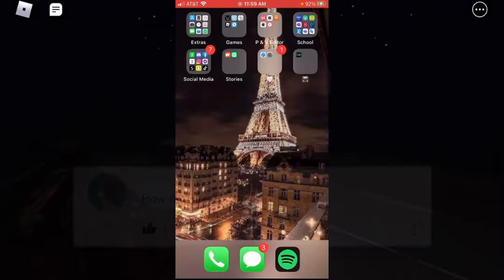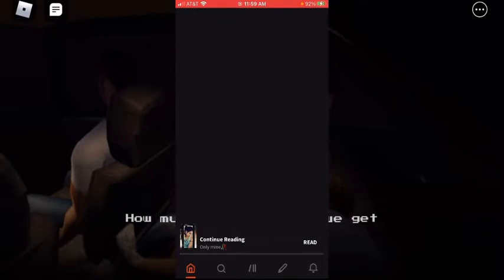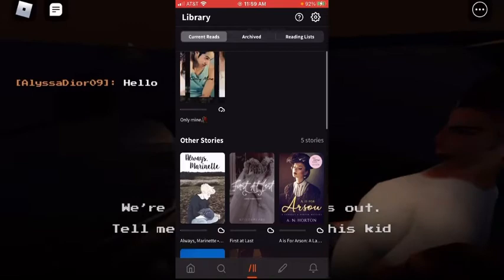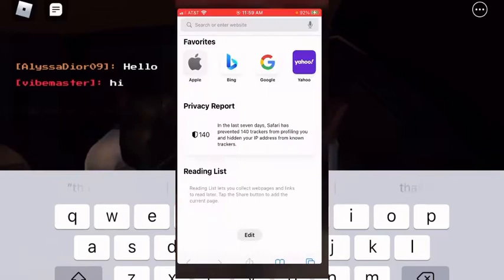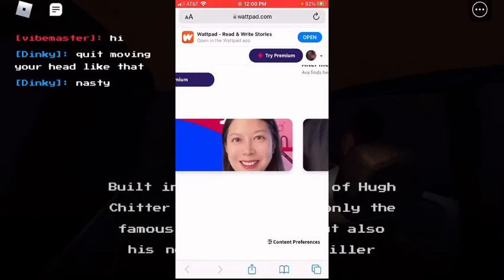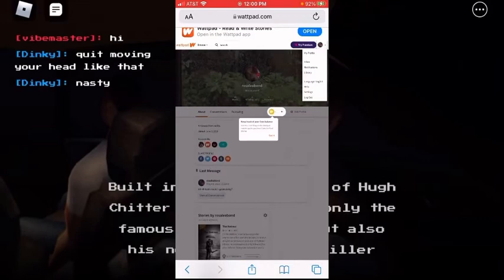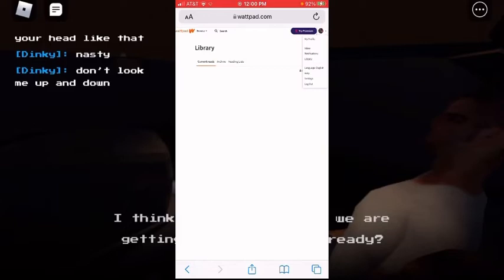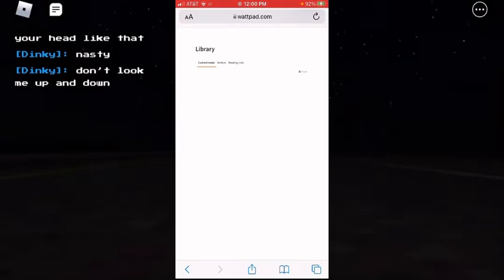Tutorial (17) | How to see your private library on Wattpad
~ Sign this petition for everything going on in the world right now